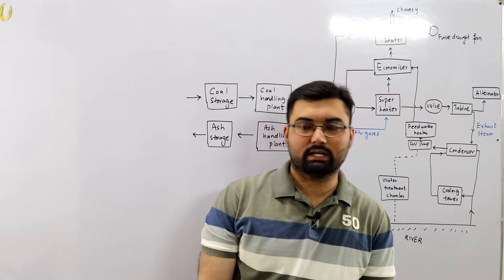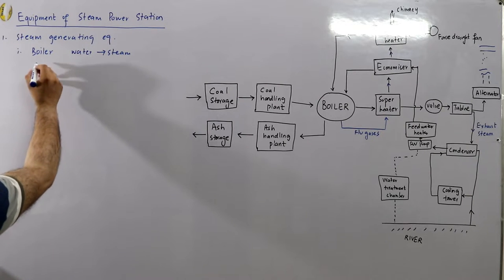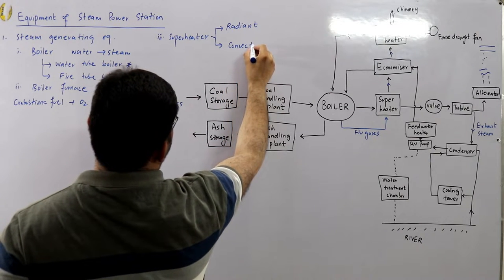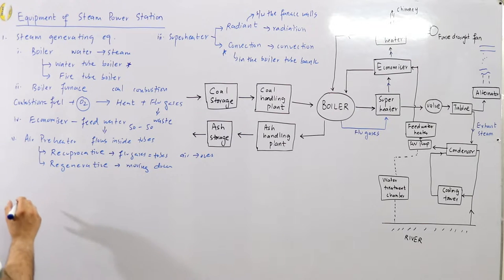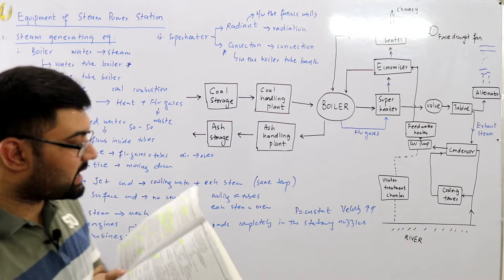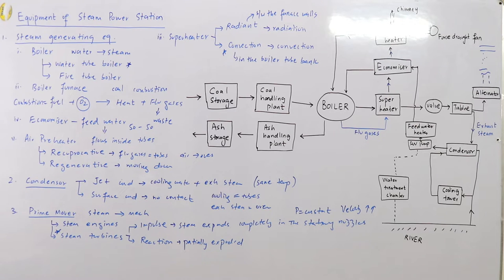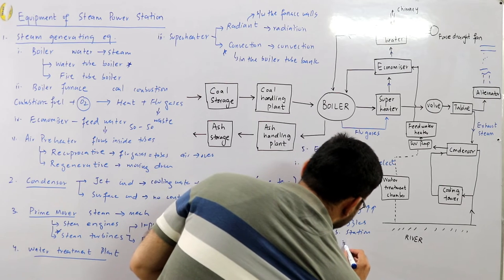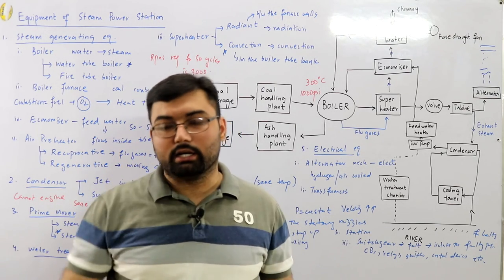Equipment of thermal power plant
Lecture 30
Equipment of thermal (steam) power plant